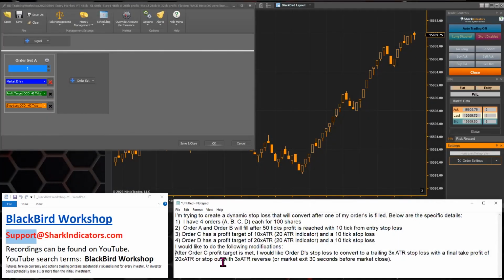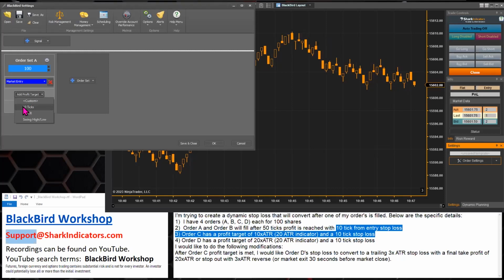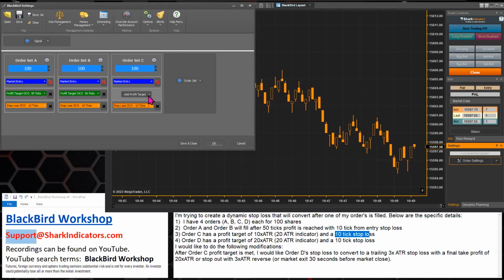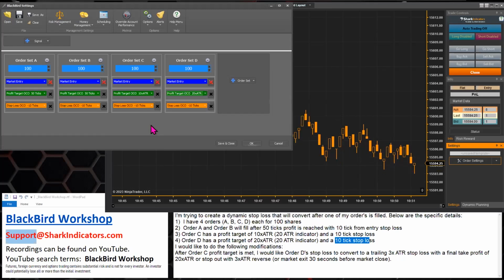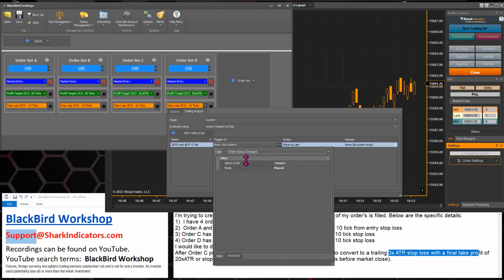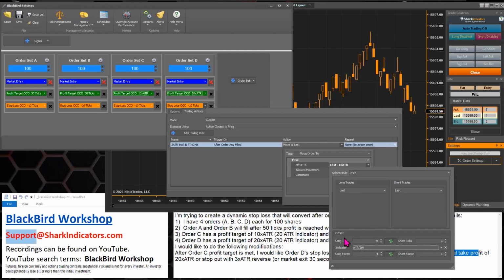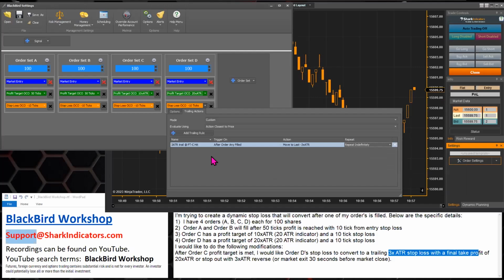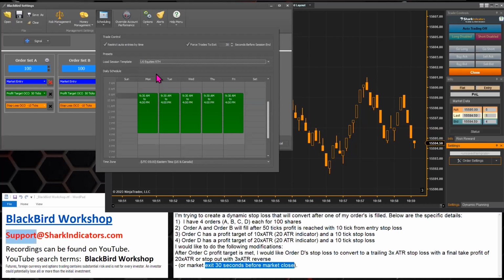BlackBird - Typical Order Set for Day Trading Stocks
August 4th, 2023 - This builds four order sets, with 100 shares, each that would typically be used for stock day trading.
Order set A & B:  Profit target is 50 ticks.  Stop-loss is 10 ticks.
Order set C:  Profit target is 10xATR.  Stop-loss is 10 ticks.
Order set D:  Profit target is 20xATR.  Stop-loss is 10 ticks.  When profit target C is filled, start trailing the stop-loss by 3xATR.
Flatten any open positions 30 seconds before the market closes.